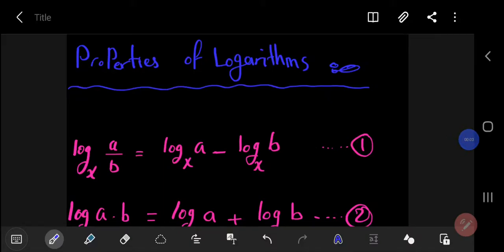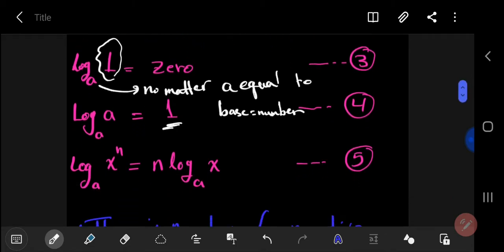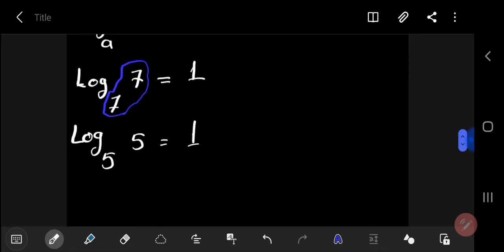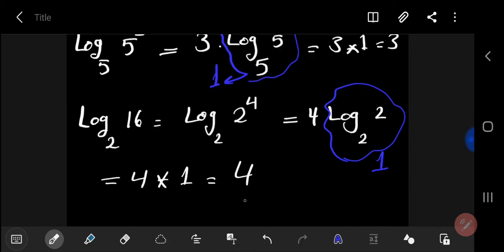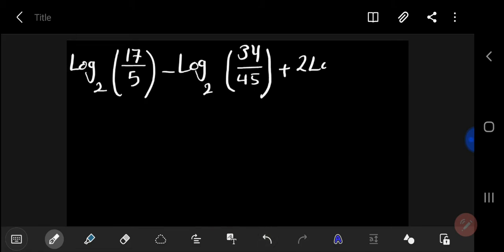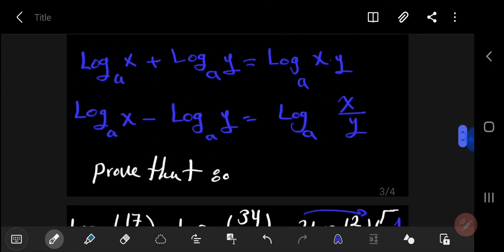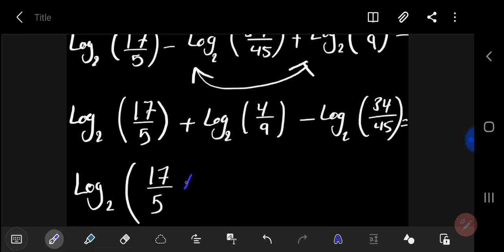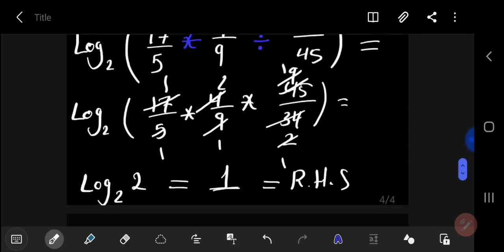Properties of logarithms